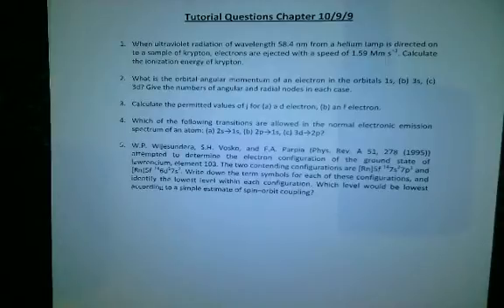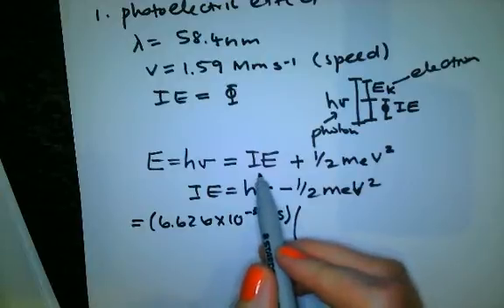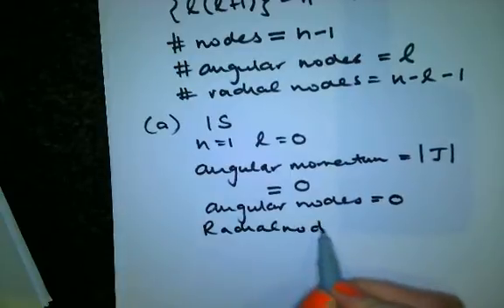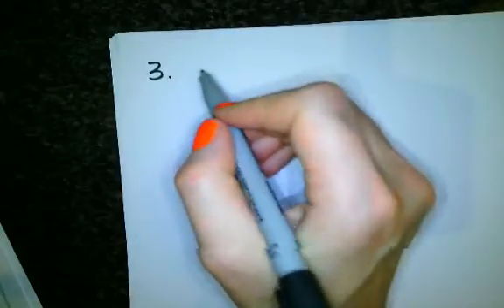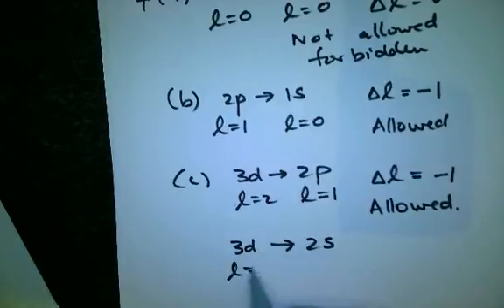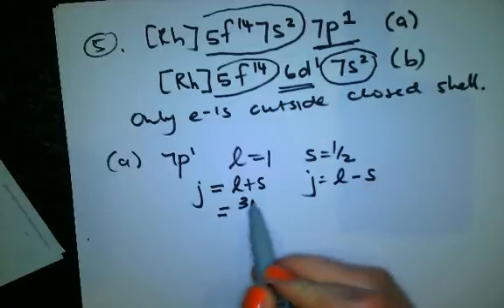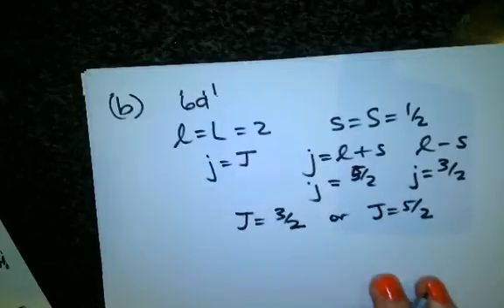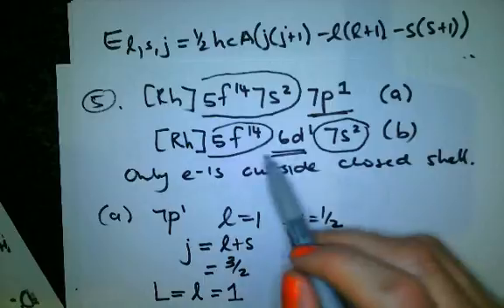Tutorial Ch 10